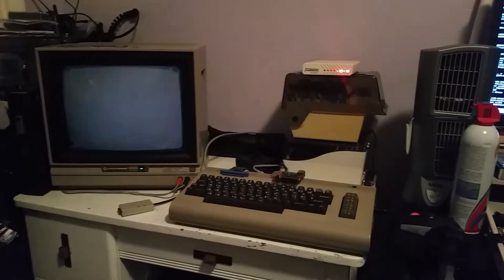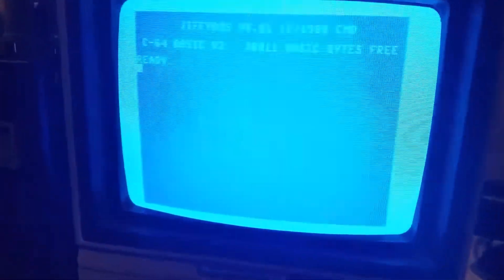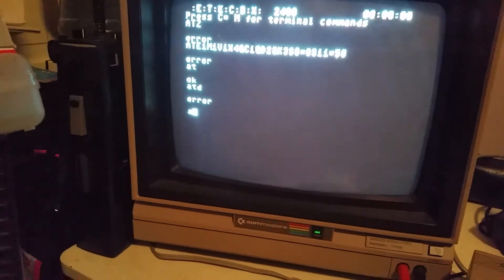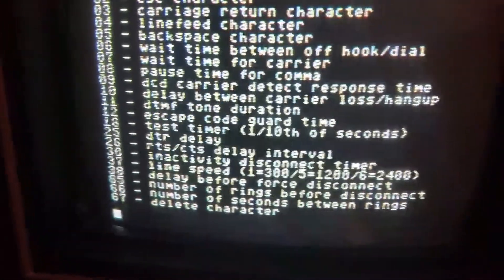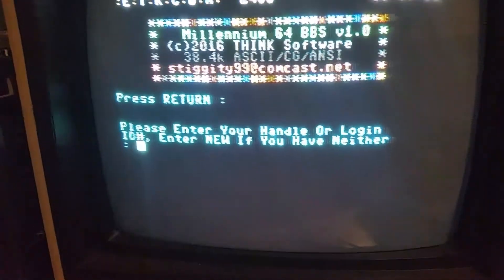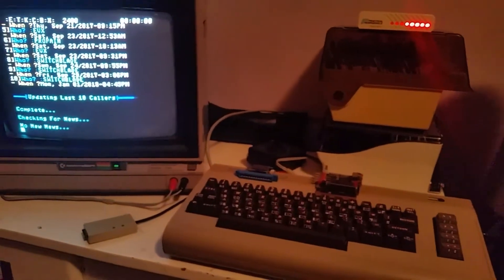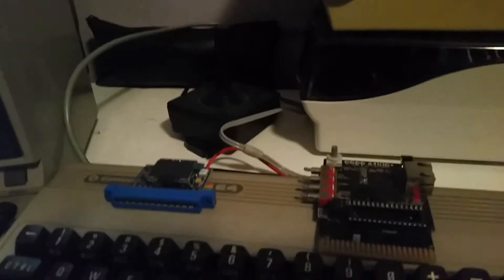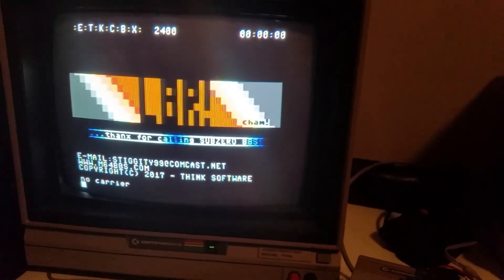Retro modem By Que in Practical Peripherals